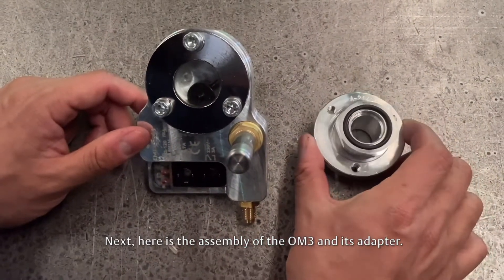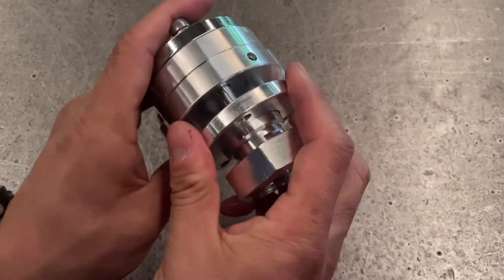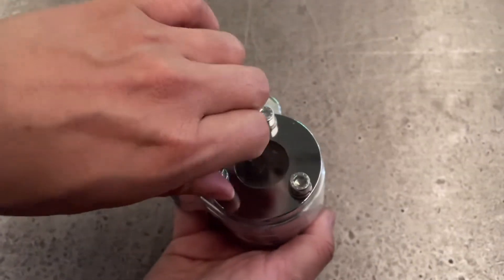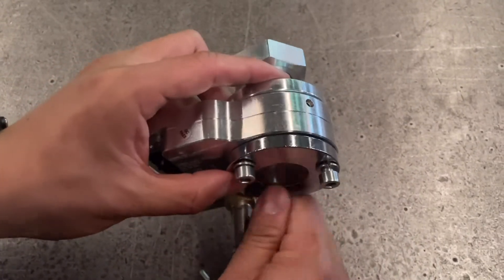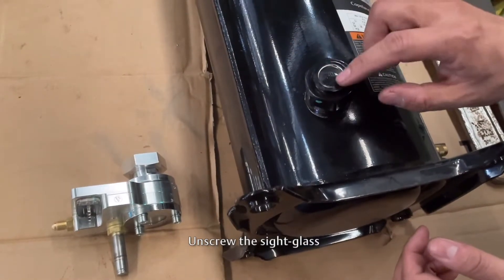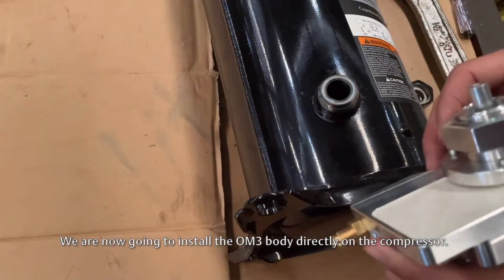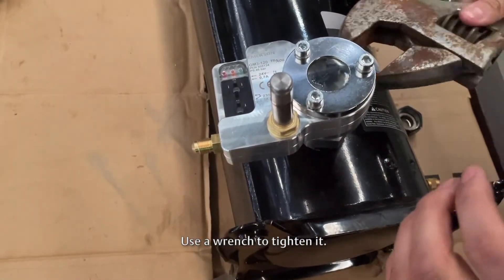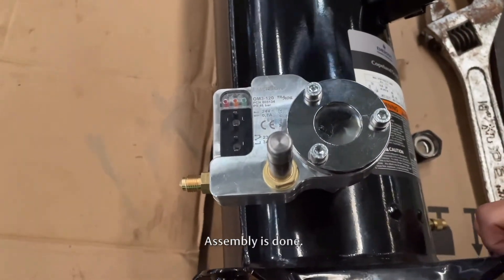OM3 Oil Management System Tutorial: Step 3 - Installation on Compressor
In this video of the OM3 tutorial series, after assembling the OM3 with the adapter, we will guide you on compressor installation.